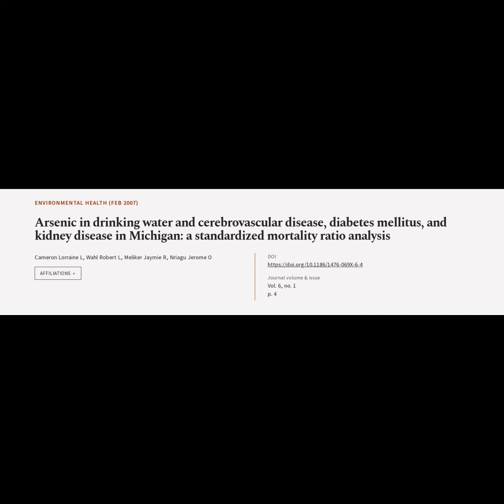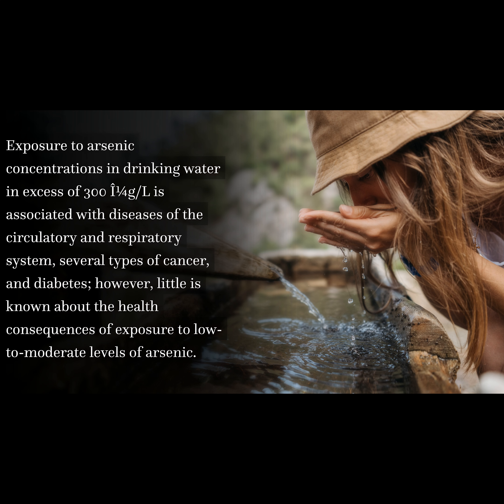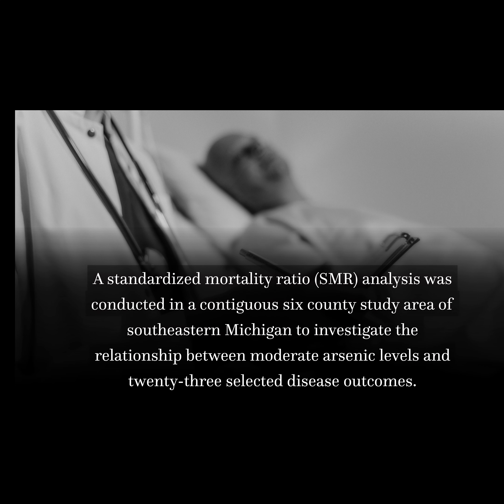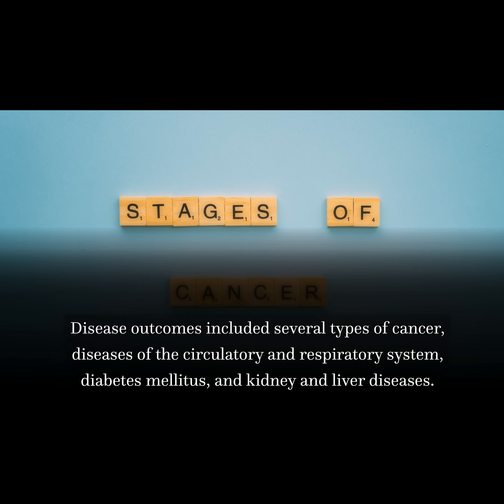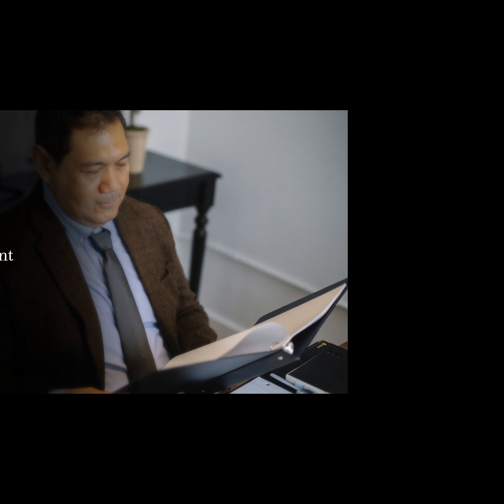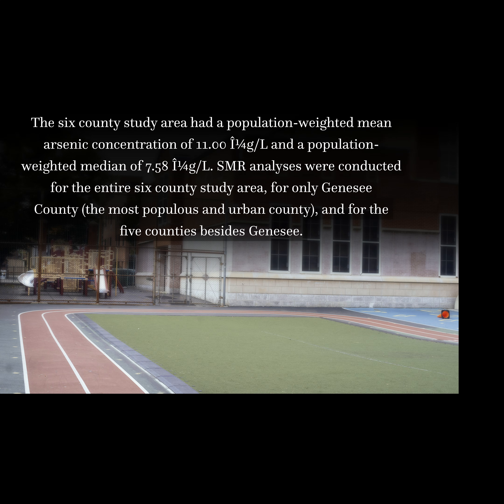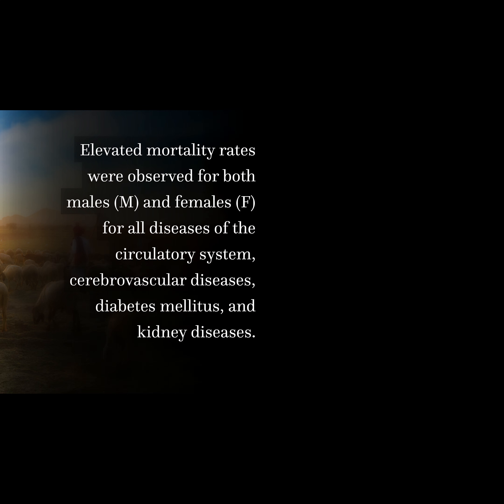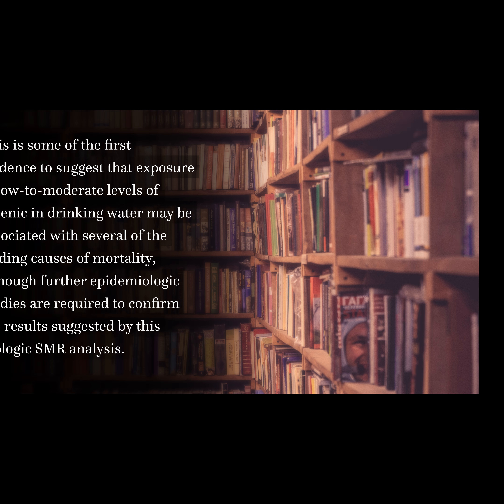Arsenic in drinking water and cerebrovascular disease, diabetes mellitus, and kidney ... | RTCL.TV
### Article Details ###
Arsenic in drinking water and cerebrovascular disease, diabetes mellitus, and kidney disease in Michigan: a standardized mortality ratio analysis

### Channels ###
### Video Timestamps ###
0:00:00 - Title
0:00:14 - Summary